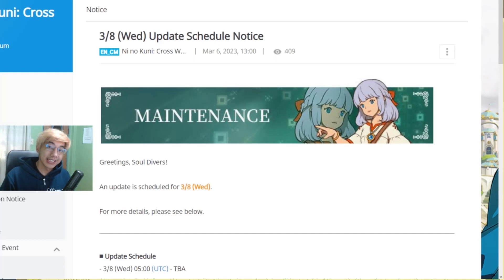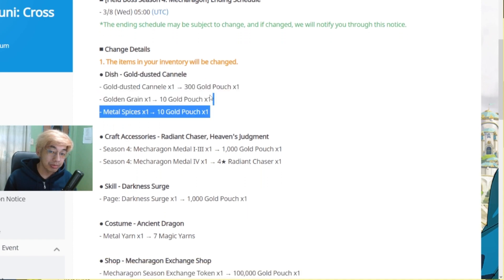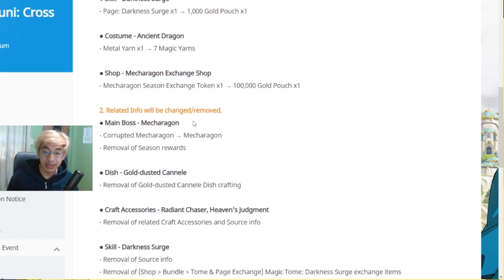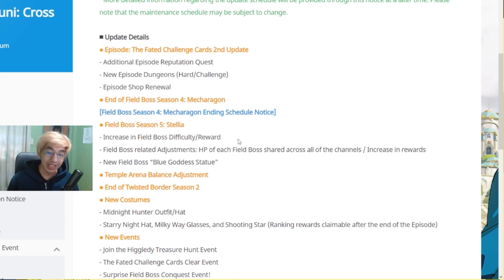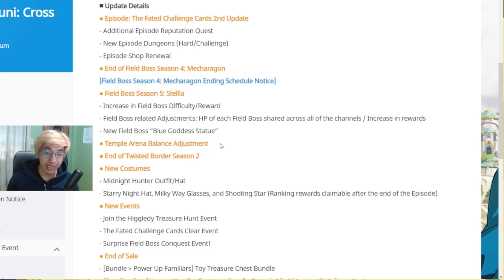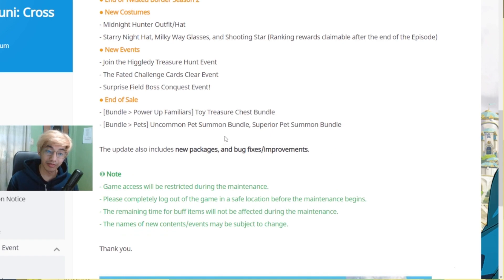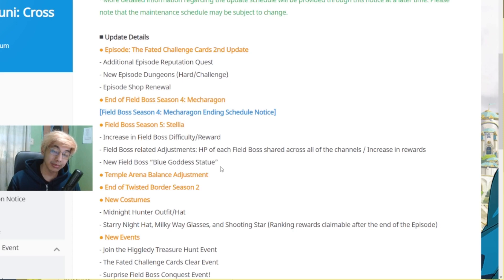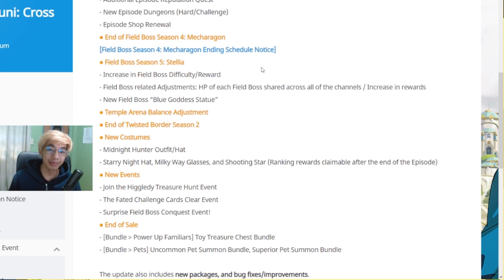Field Boss S5 Updates! Ni No Kuni Cross Worlds